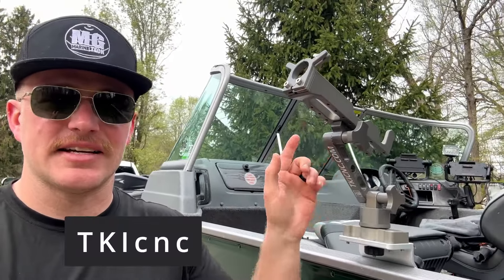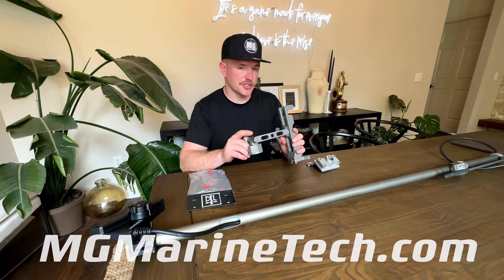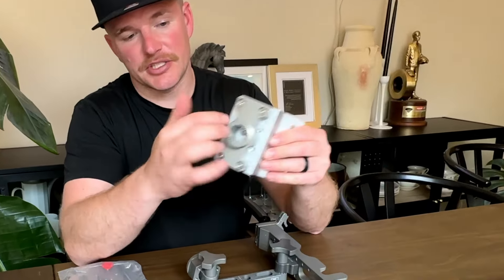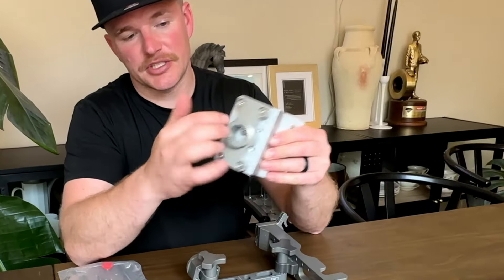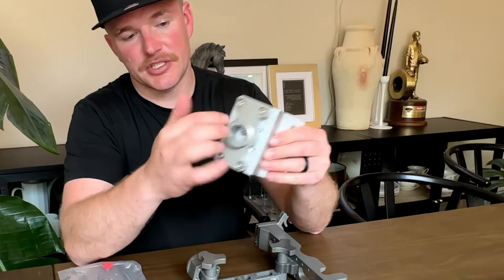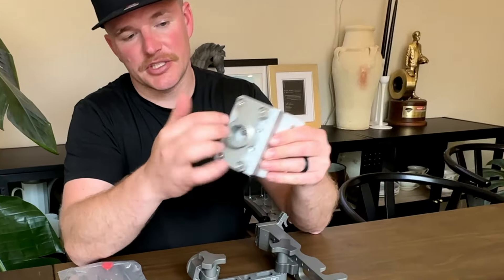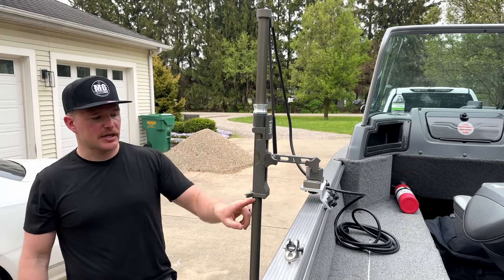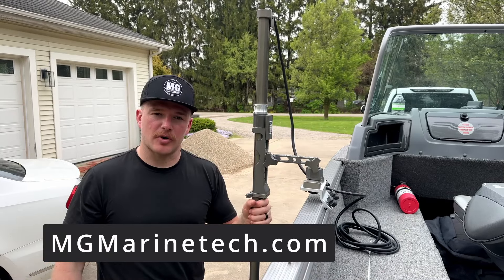Best Forward Facing Sonar Pole??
Once in a while you come across a product on the market that's a step above the others. The TKI CNC live sonar pole is one of those products!

Tons of built in features! Made in the USA! and most importantly priced very well!